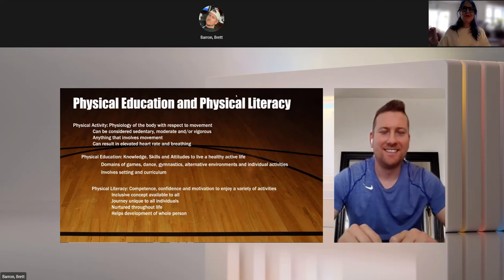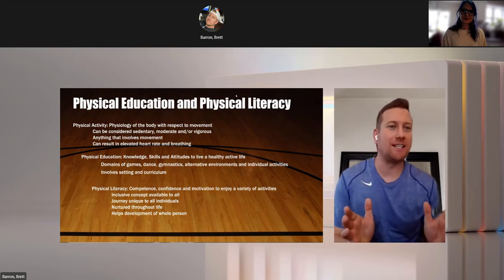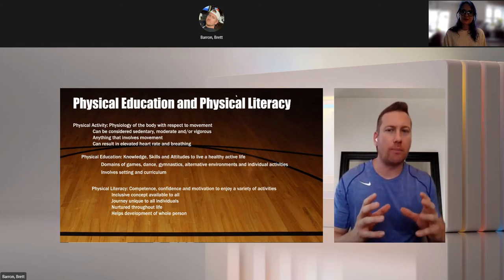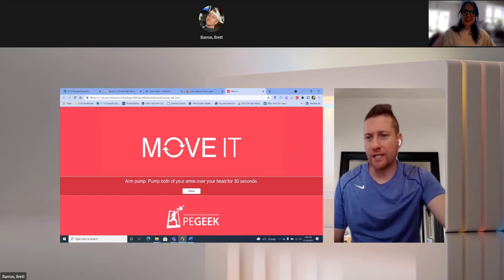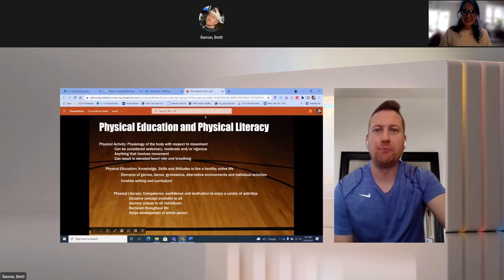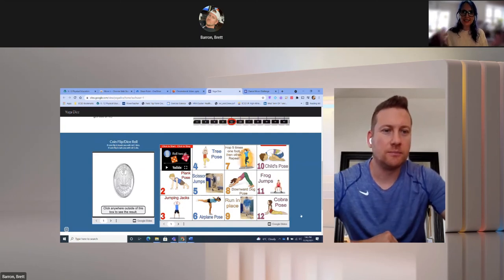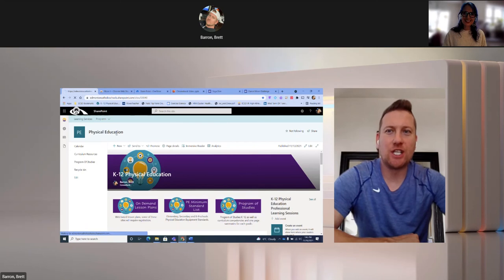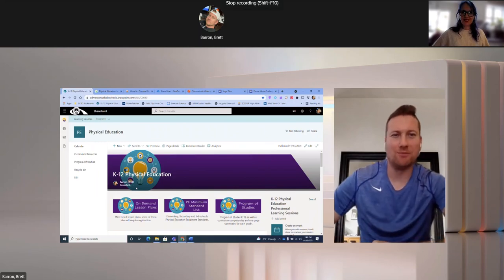Move It and Physical Wellness with Chromebooks